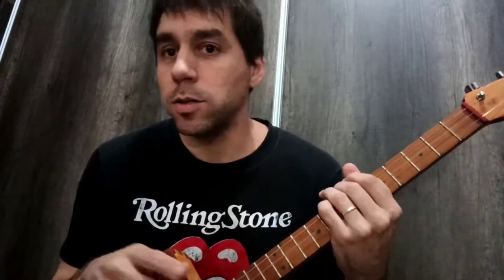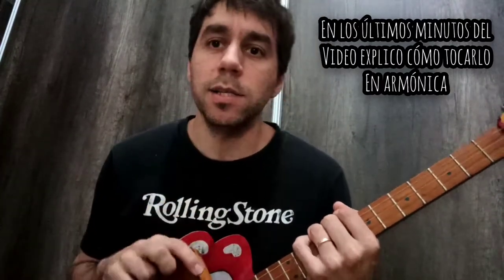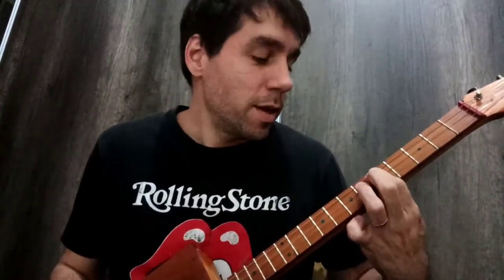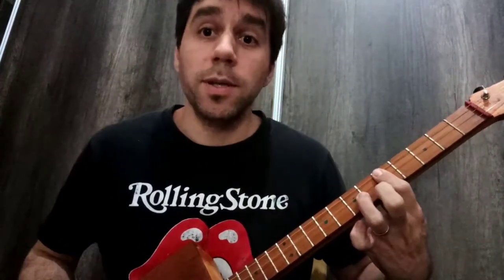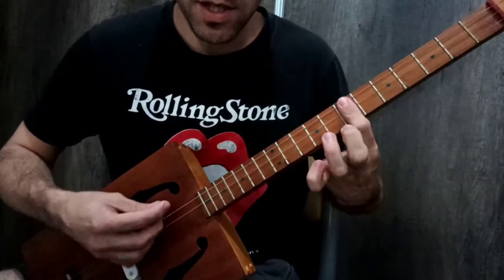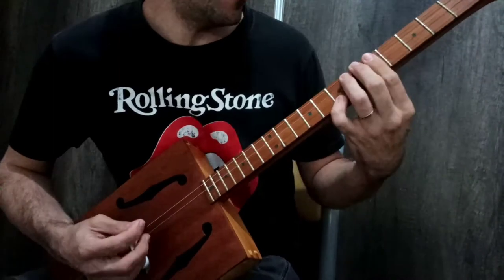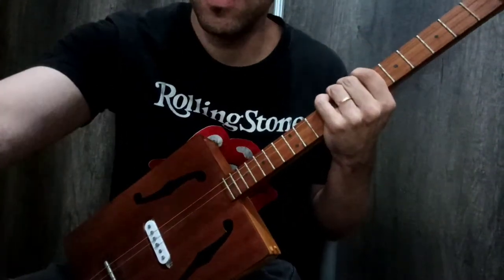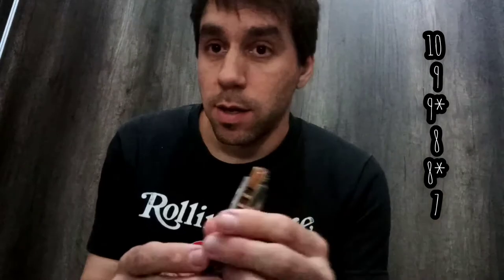Black limousine (The Rolling Stones). Tutorial de armónica y Cigar box guitar de 3 cuerdas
Hola!!! Bienvenidos a ELESA blues.
Otra vez me dí el gusto personal de adaptar una canción de mi banda favorita a la Cigar Box Guitar de 3 cuerdas! Y además con explicación de la técnica también en armónica.
Abrazo grande